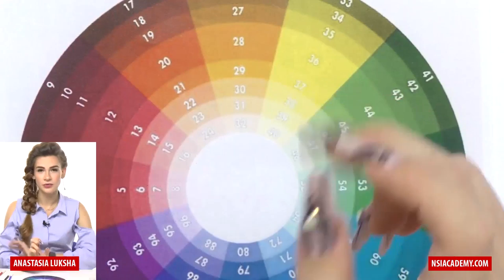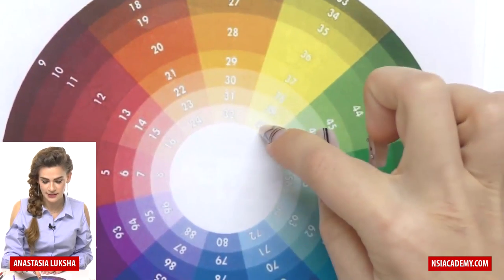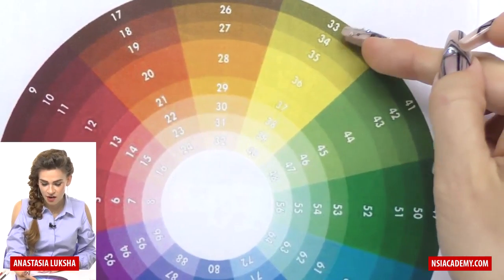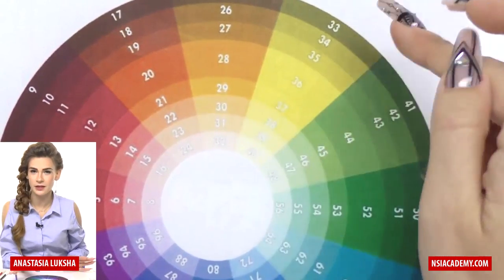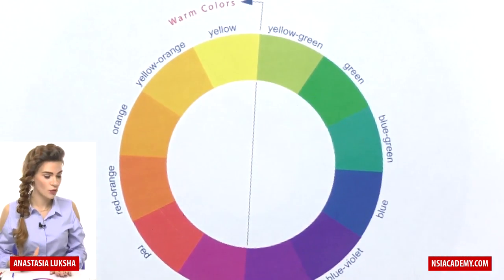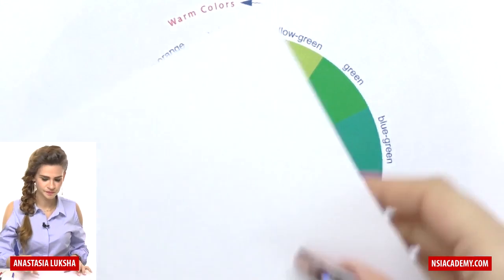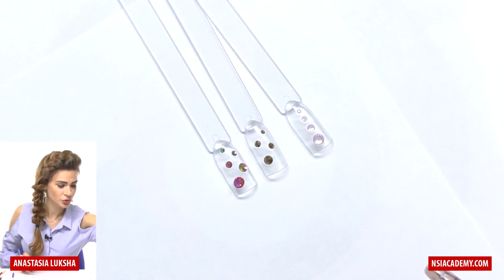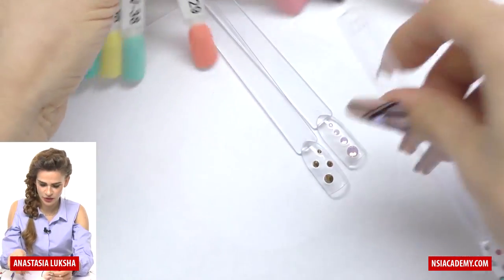How to create outstanding nail design? | Rhinestones swatch idea | 4 rules of WOW nailart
This is part of my "It's all about the bling" webinar. 4 rules of creating "Wow" design with rhinestones.
Follow this simply rules and your designs will always be eye-catching.

Rules of wow designs:
1. Follow the line on the color wheel
2. Two colors max
3. Cold with cold, warm with warm
4. Contrast rule (harmony)

Clear tips for rhinestone swatches